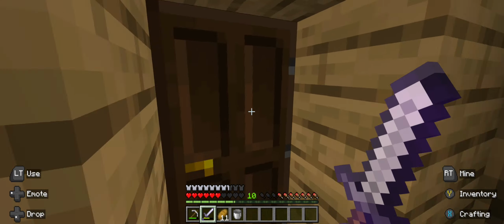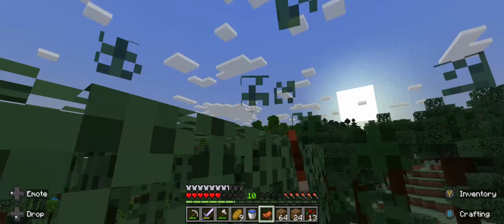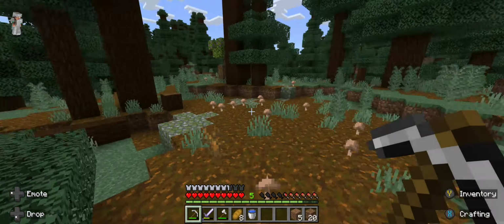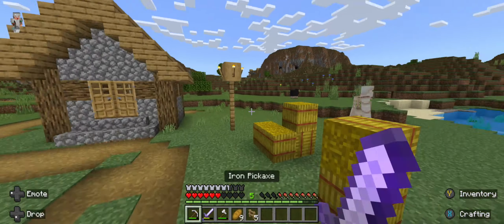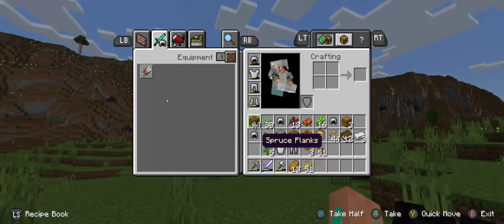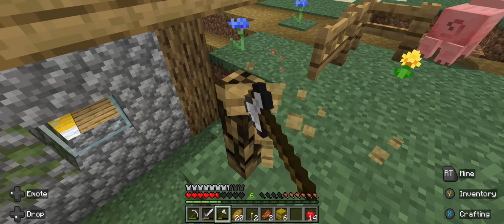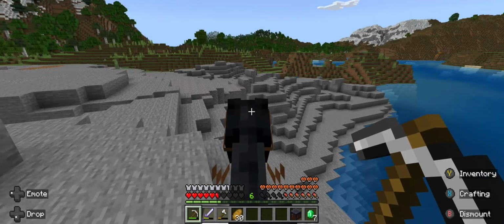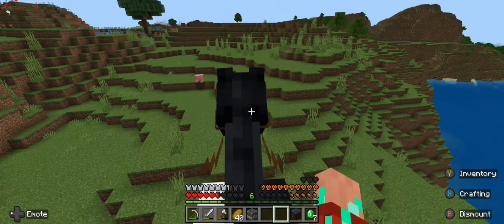Raiding 4 Villiages In Episode 7 Of The Minecraft Survival Series!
Sorry but at the end my recording stopped for no reason. So there was no outro.